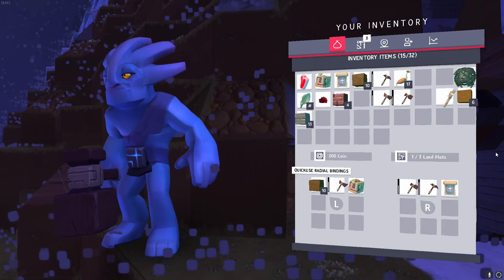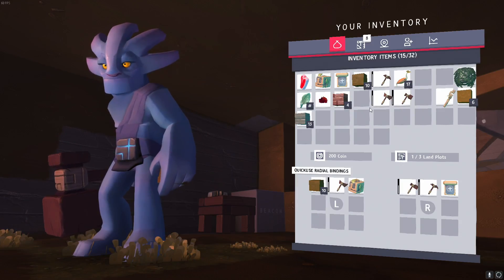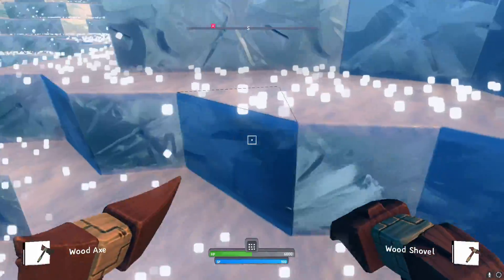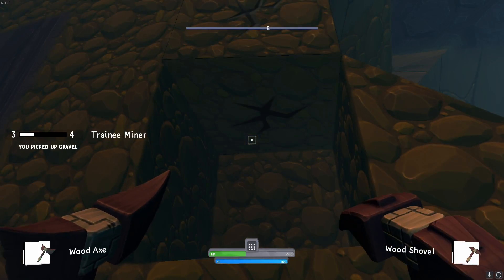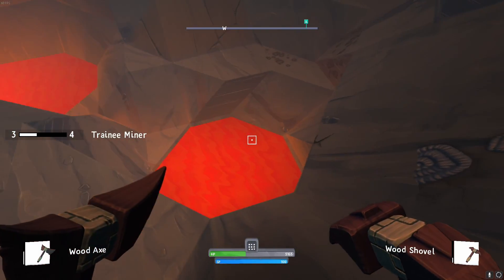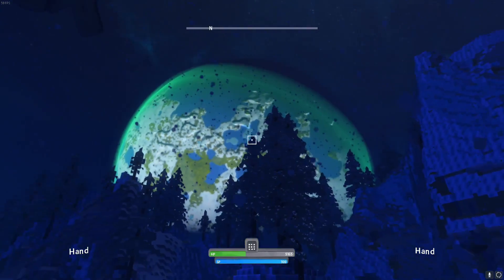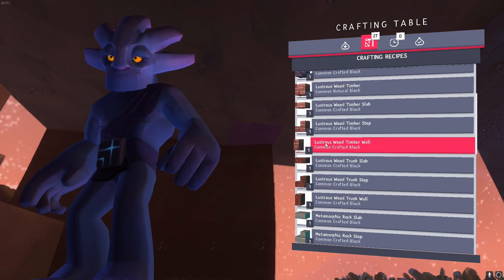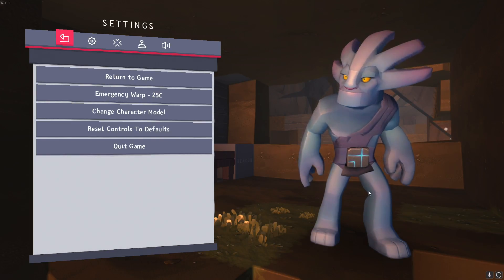Boundless Ep1 - Starting out; what you need to know!! - Let's Play (Funny Gaming)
Enjoy the first episode of our journey through this new, early release survival/crafting game, Boundless! Thisis an overview of helpful tips for anyone starting out! I apologize for the game/mic volume balance, it'll be fixed in the next video!

Please make sure you tell your Peeps to check out the channel!

Intro:
Animation - iFreshHD